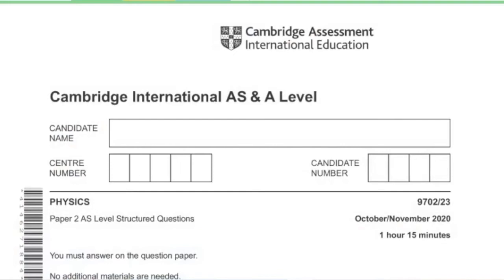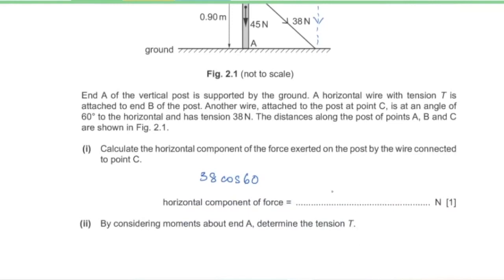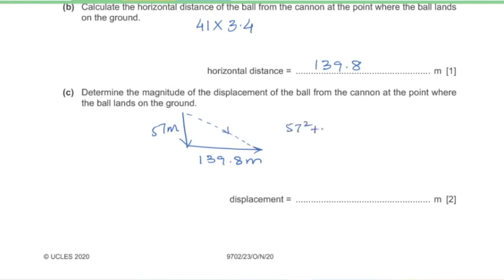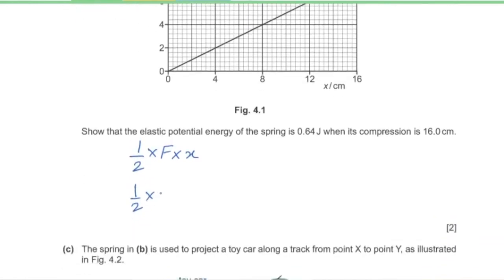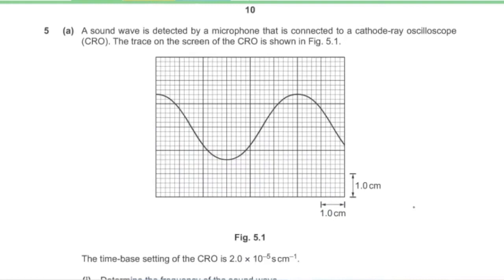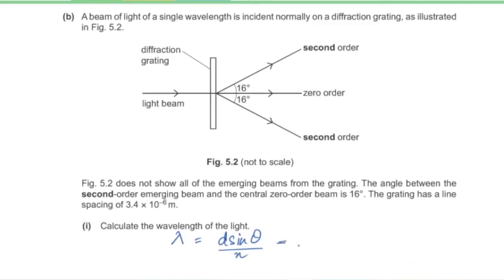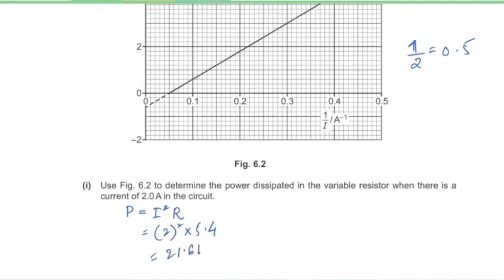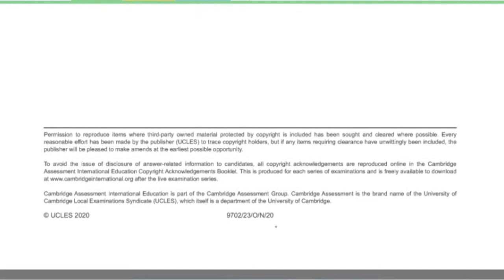CIE A Level Physics Solved Past Paper Oct/Nov 2020 P23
This video provides solution to Paper 2 Variant 3 of Oct/Nov 2020.